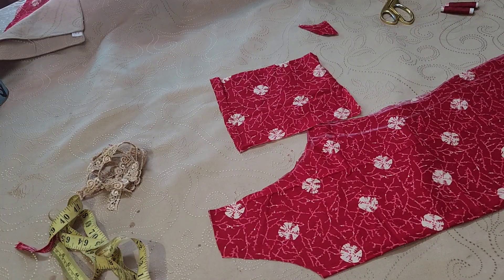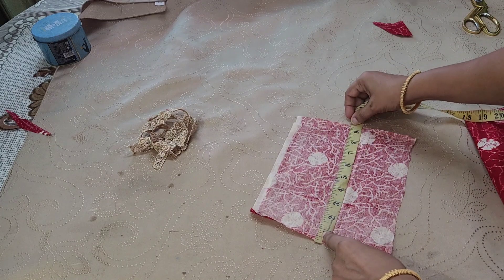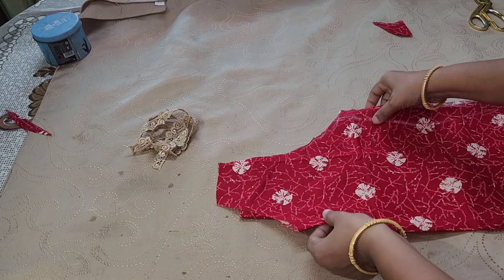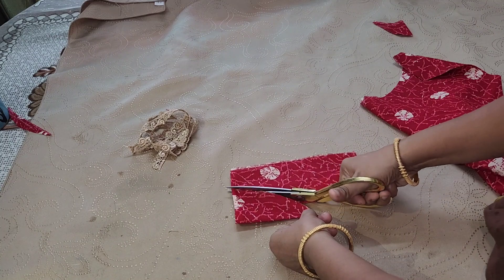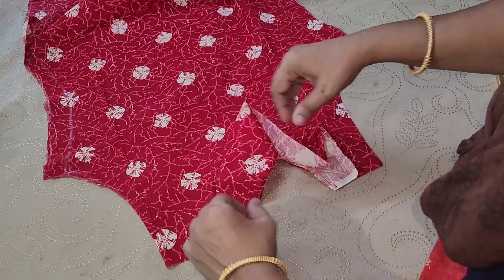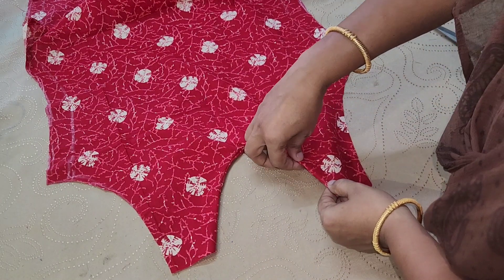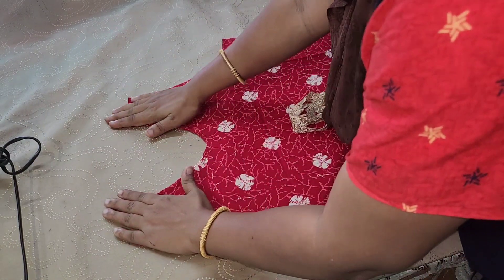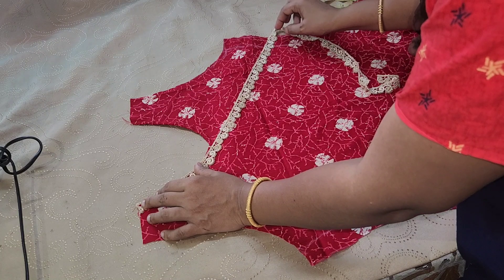വെറും ഒരുമിനിറ്റിൽ കുർത്തിക്ക് നെക്ക് തയ്ക്കുന്ന സൂത്രം അറിഞ്ഞില്ലേ | Kurthi Neck Design